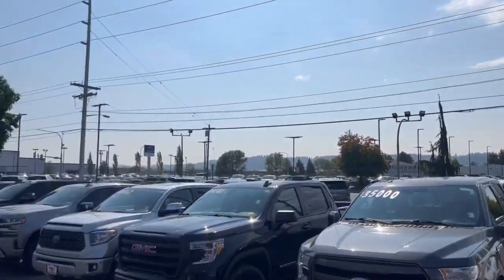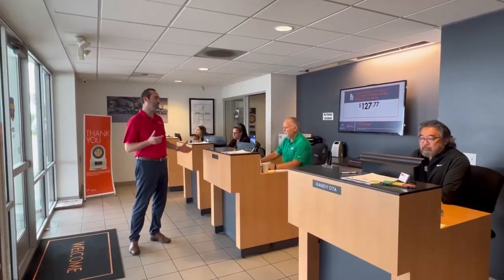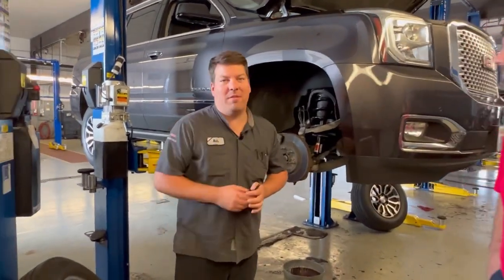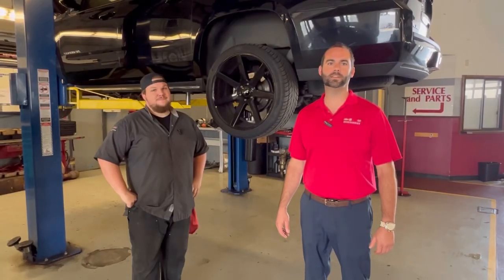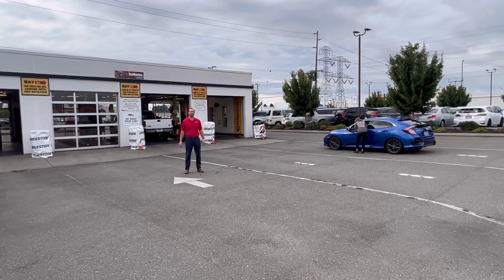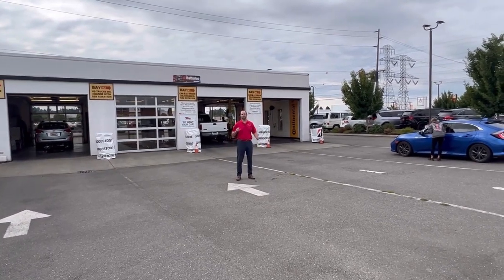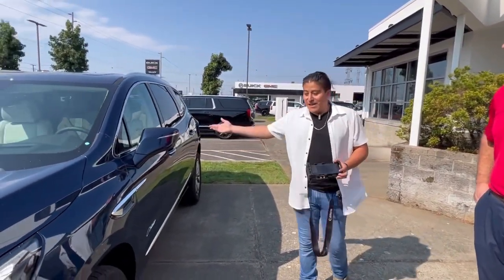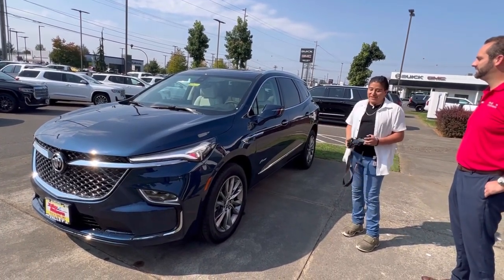Reconditioning Process of our used vehicle to meet the highest standards of quality and excellence.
At Valley Buick GMC, our pre-owned vehicles go through a meticulous reconditioning process before they hit the lot for sale. It all starts with a thorough check-in, where our skilled technicians inspect every aspect of the vehicle. We perform an oil change, ensuring that the engine runs smoothly and efficiently. Our brake and tire check ensures safety and optimal performance on the road. Afterward, each vehicle receives a detailed cleaning and polishing, making it shine inside and out. Our professional photographers then capture the vehicle's best angles, showcasing its true beauty. We take immense pride in our reconditioning process, ensuring that every pre-owned vehicle we offer meets the highest standards of quality and excellence.